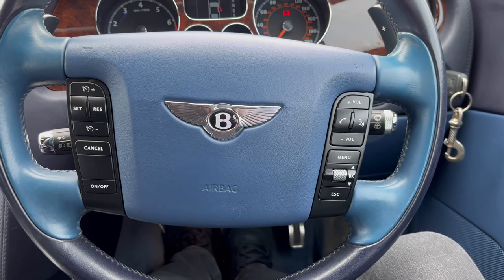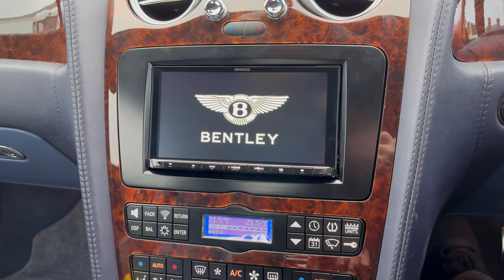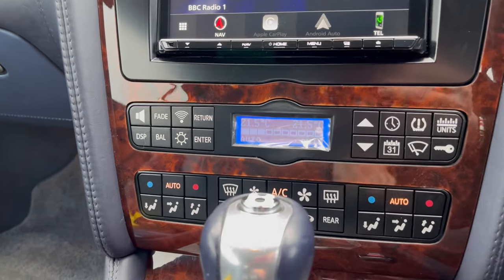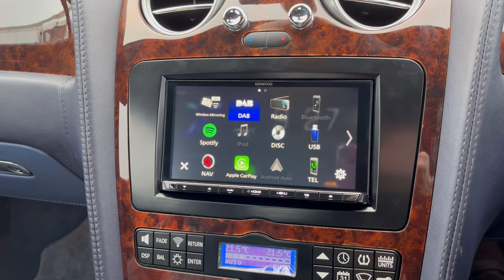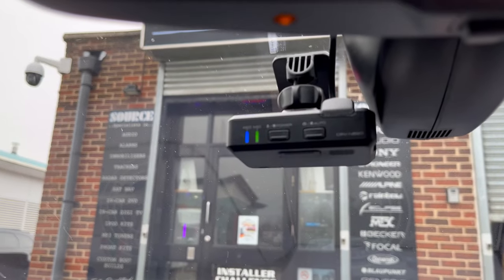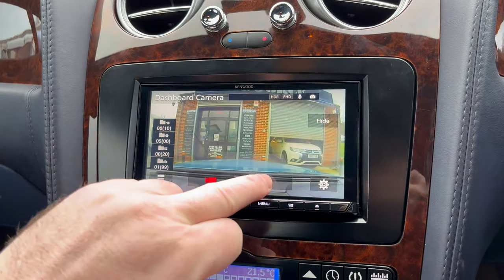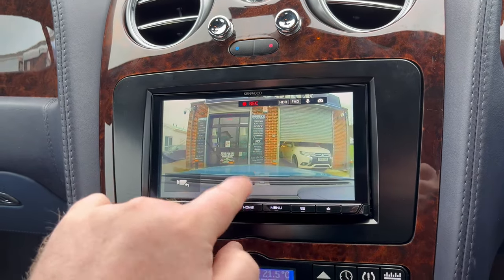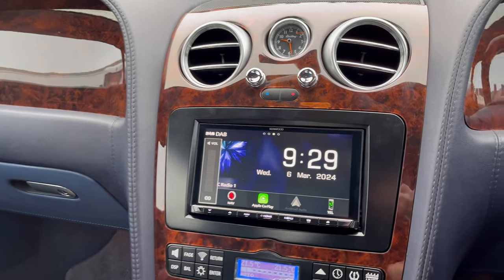Bentley Continental Audio Upgrade GPS Navigation CarPlay Integrated Dash Cam KENWOOD DNX9190DABS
Bentley Continental 2005 DNX9190DABS - DRV-N520

Check out the latest install by Source Sounds, Bentley Continental 2005 with KENWOOD's DNX9190DABS 6.8" HD Capacitive touch panel with Garmin EU navigation, Wireless Apple CarPlay & Android Mirroring, Wired Android Auto, & DAB car stereo. Plus, integrated dash camera DRV-N520.

Our team is on hand to help make your car audio, visual, or navigation dreams a reality. With a wealth of industry knowledge spanning over 30 years, you will do well to find another car audio installation company or security specialist who can advise you on anything we can’t.

KENWOOD's Pro-Install Dealers give you expert advice on the right fit for your vehicle with our exclusive CarPlay and Android Auto multimedia car radios.

Chapeltown
Sheffield
S35 2PH